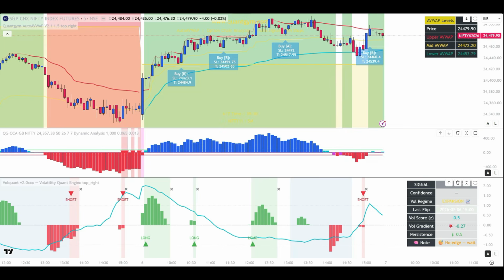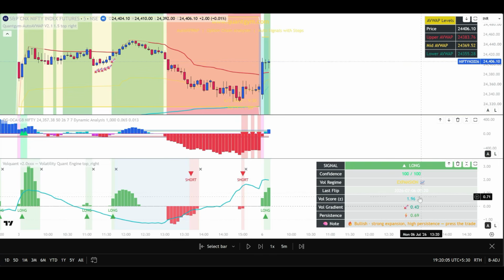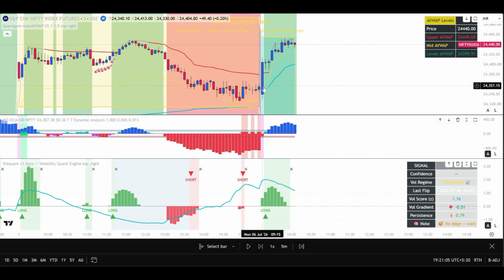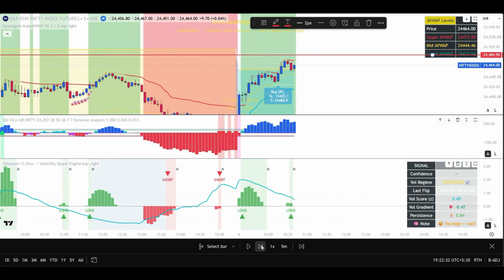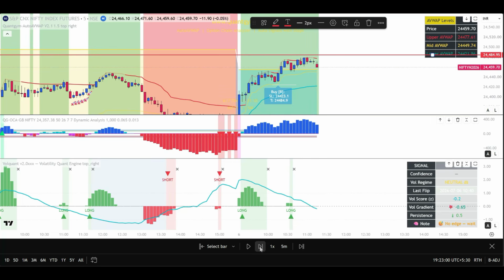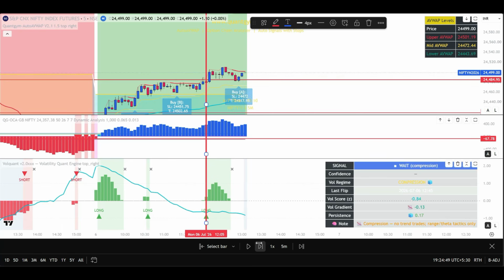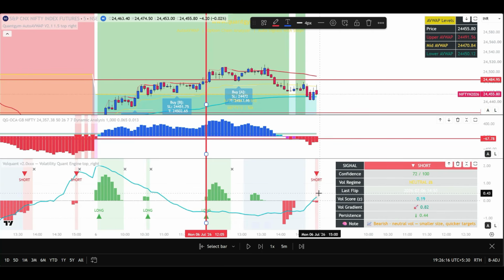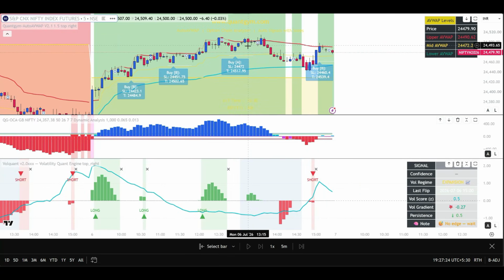Nifty analysis 6th July 2026